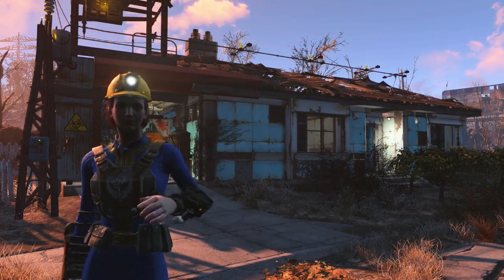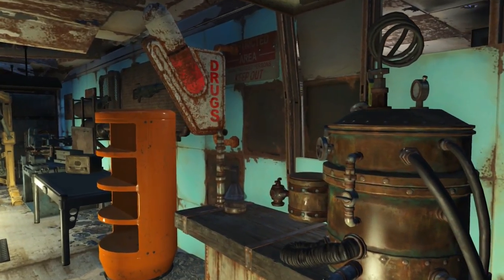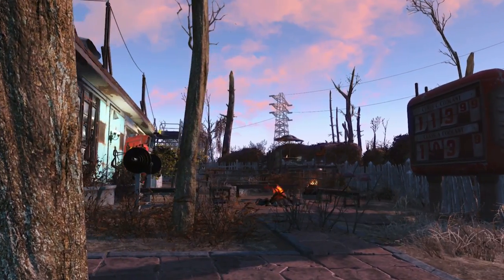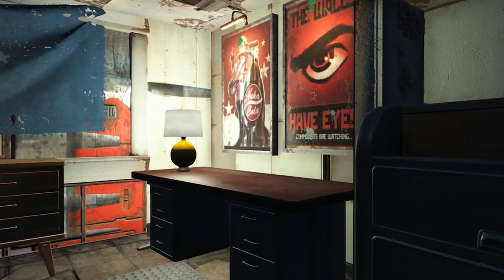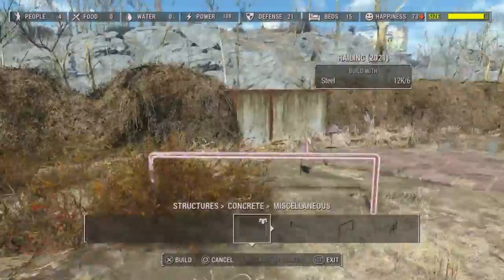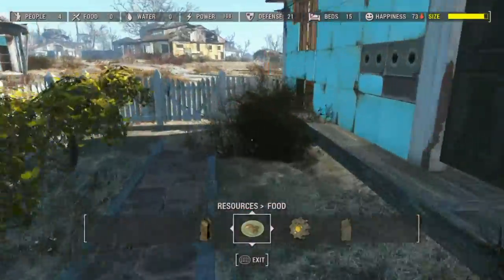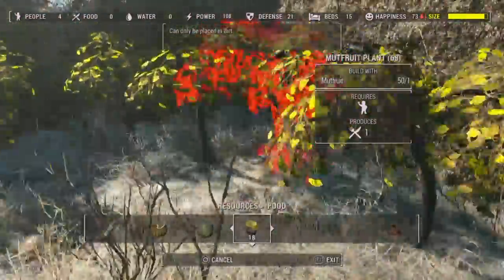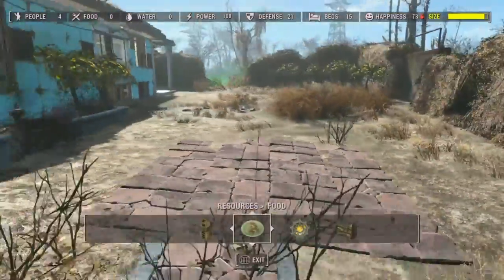Rebuilding a house in Sanctuary Challenge | With Final Render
Thank you Final Render for your collab on my video ^w^ Go check out his channel if you haven't already